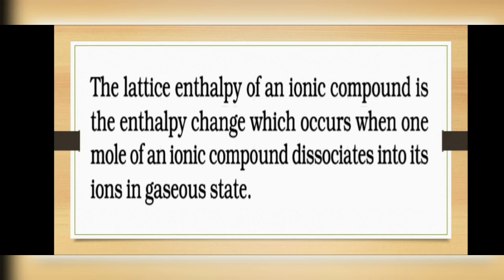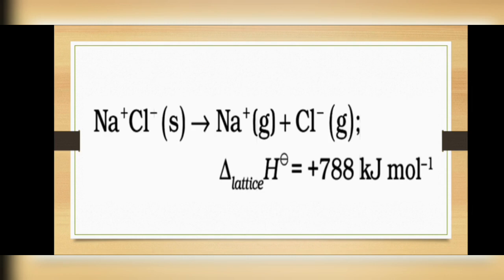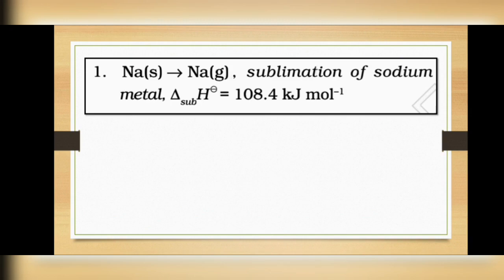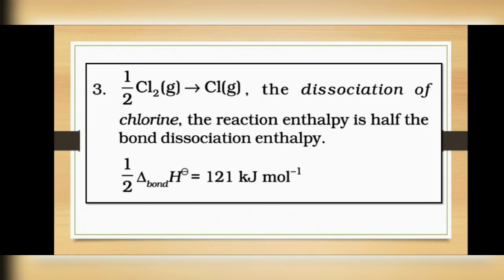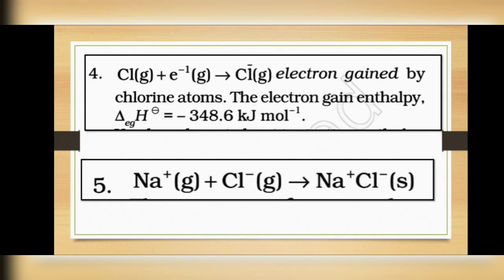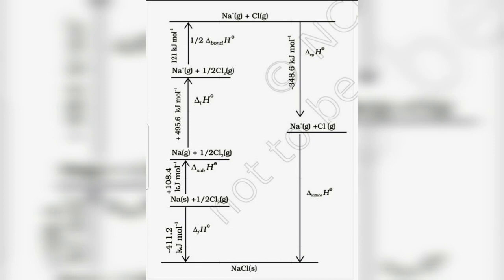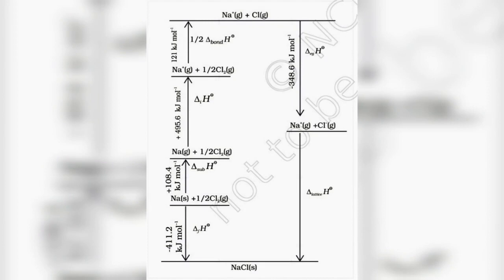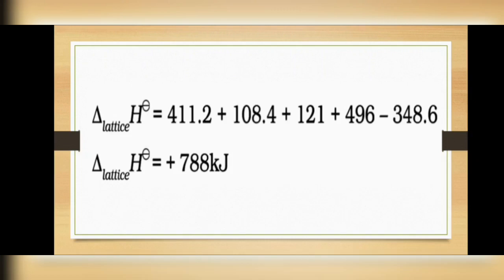Enthalpies for different types of reactions, Part -3 # Lattice Enthalpy # Class 11